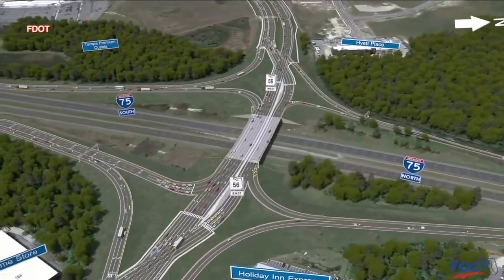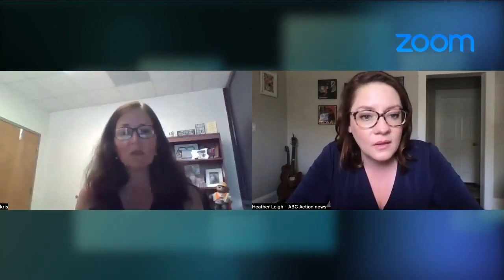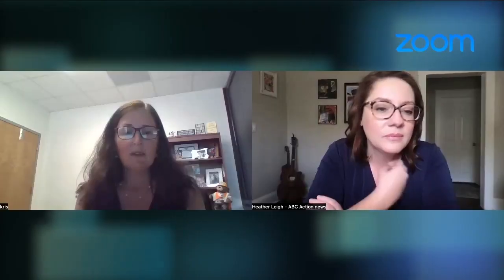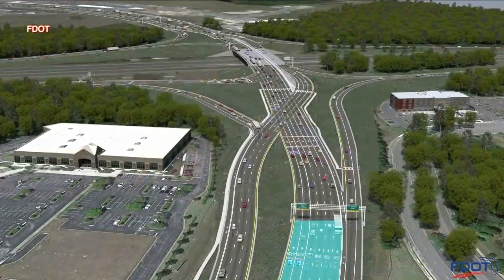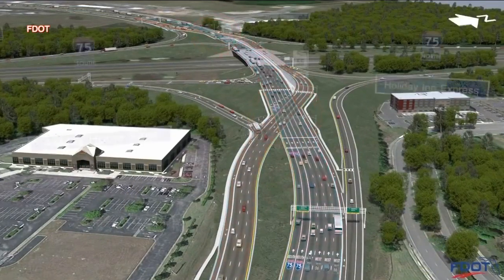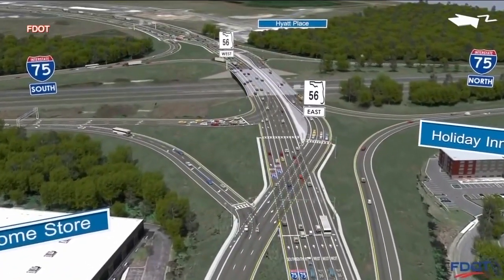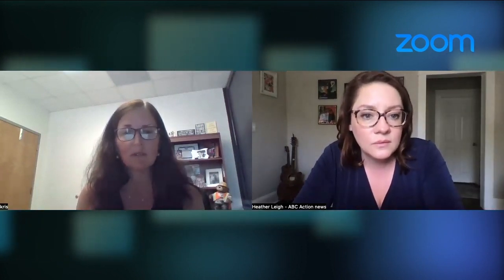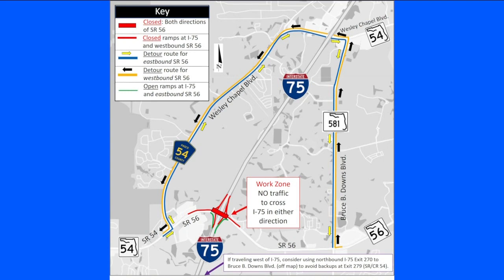Diverging Diamond Interchange: What to expect